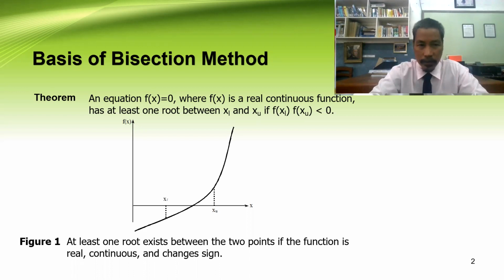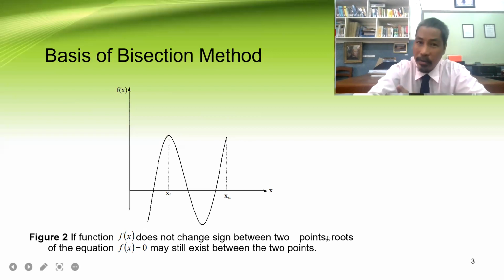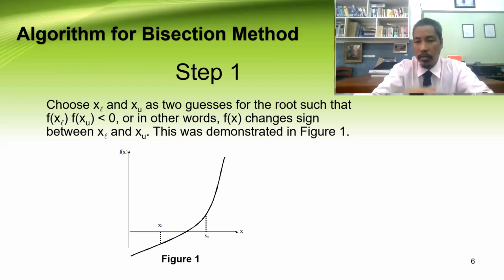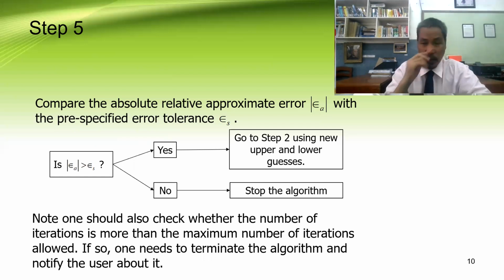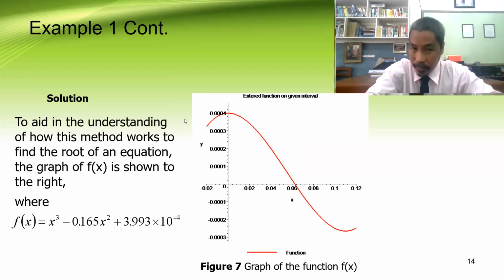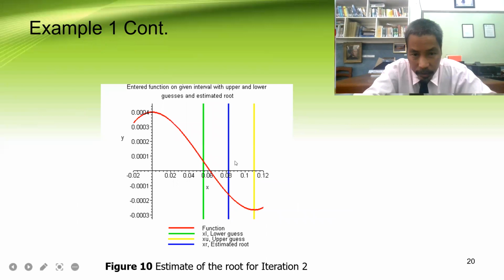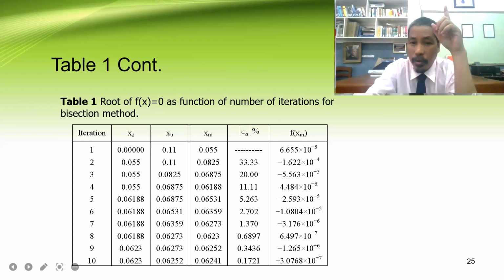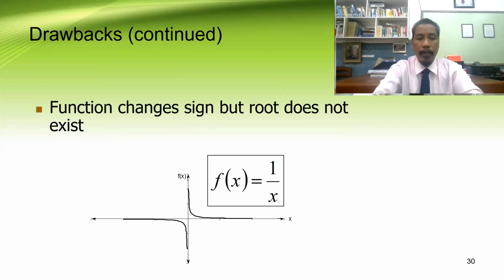Basis of Bisection Method | NUMERICAL SOLUTION for CE Problems: Roots of Nonlinear Functions f(x)=0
Solution of Nonlinear Equations
Bisection Method

Chapter 1:   Introduction
          2.6 By FDD & Direct Fit Polynomials
          2.7 By Lagrange Polynomials
     C. Step size effect on Accuracy
          2.8 FDD
          2.9 BDD
          2.10 CDD
Chapter 3:  Nonlinear Equations
          3.1 Bisection